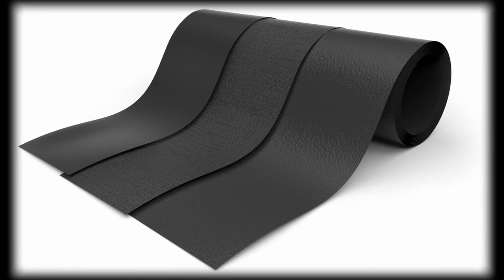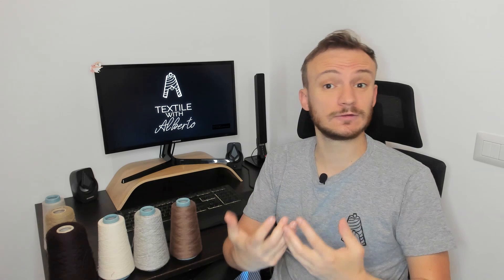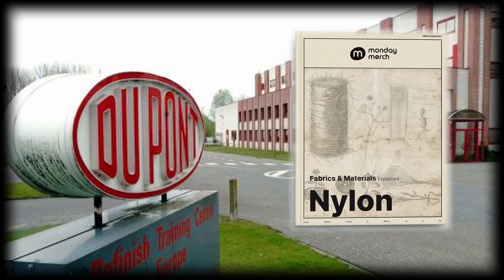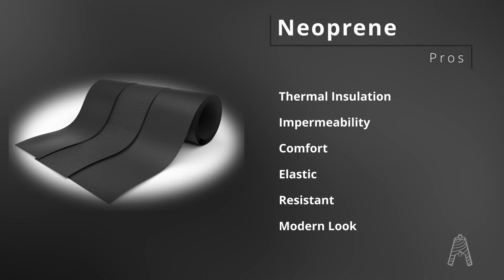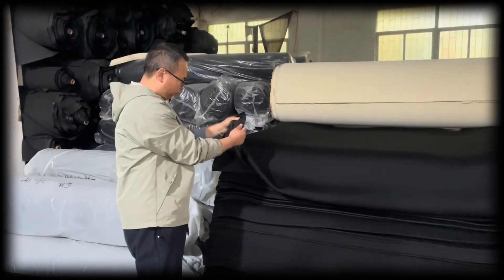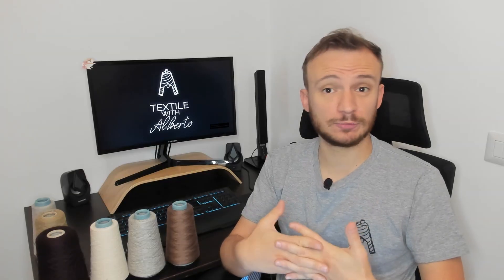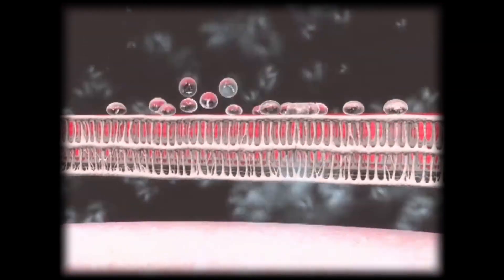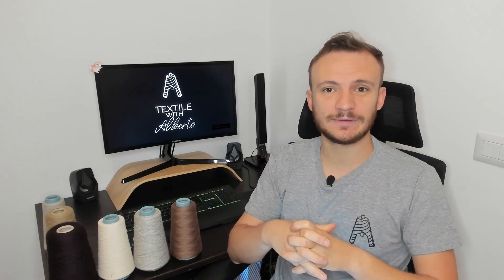NEOPRENE - What is it?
Neoprene, also known as Polychloroprene, is a fantastic polymer which is used for scuba diving and has many other applications!
In textiles, "Neoprene yarns" do not exist and you won't find "Neoprene" in care labels. Why? You will find all the answers that you are looking for in this video!